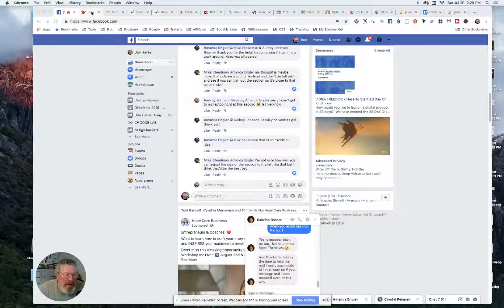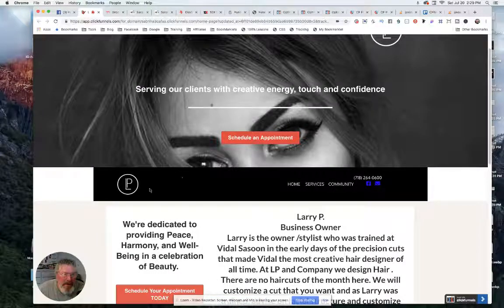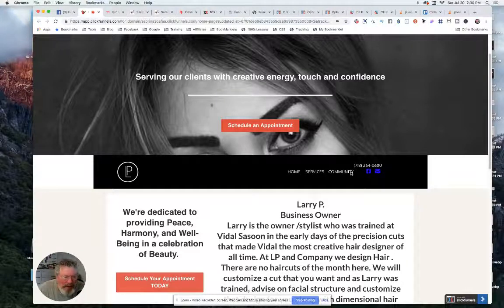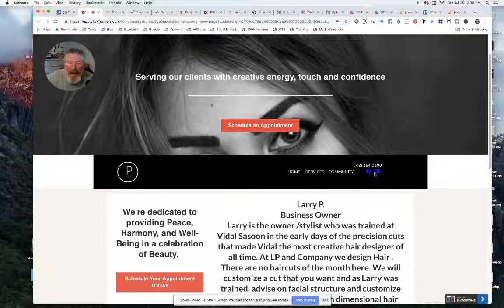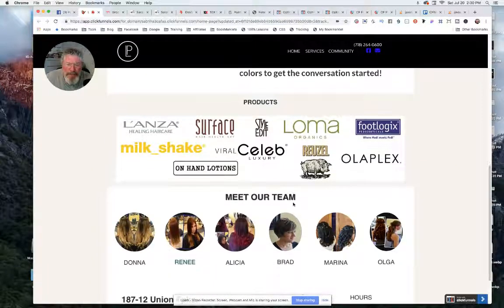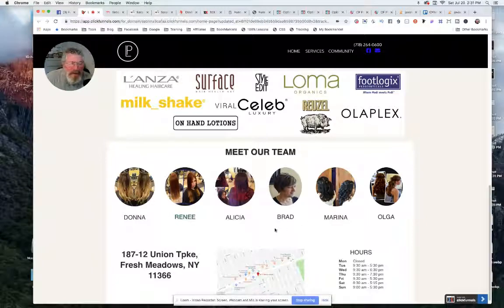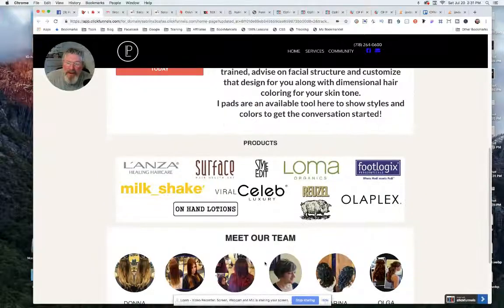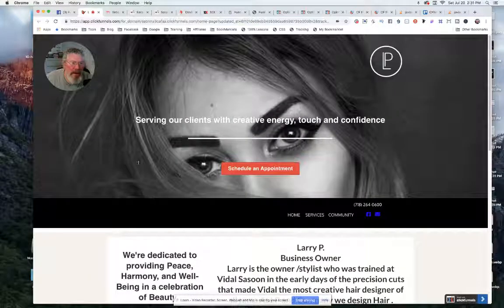Show an Image in the Bottom Section when Page is Scrolled - TFC12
In this video I review a Hair Stylist website and also look at having an image appear after scrolling down the page X pixels.